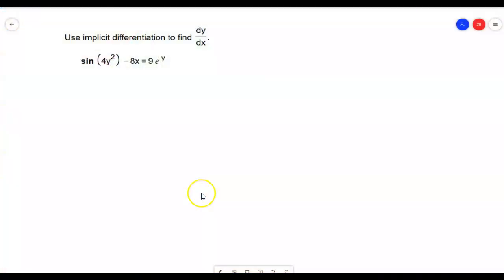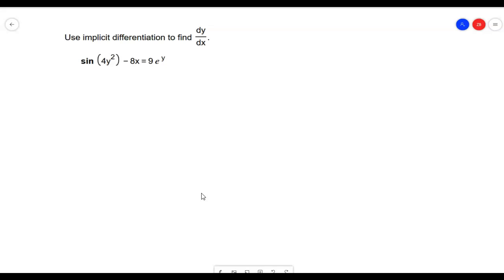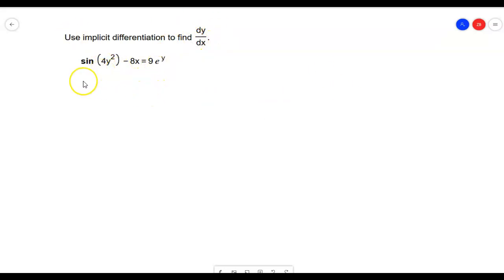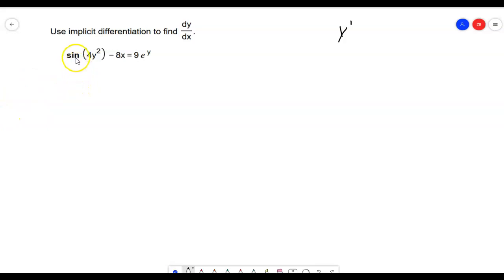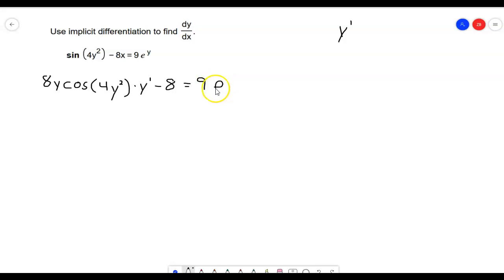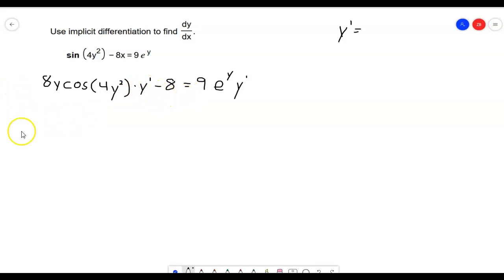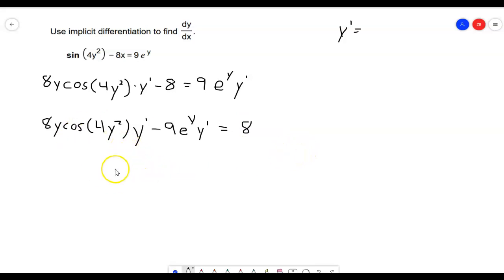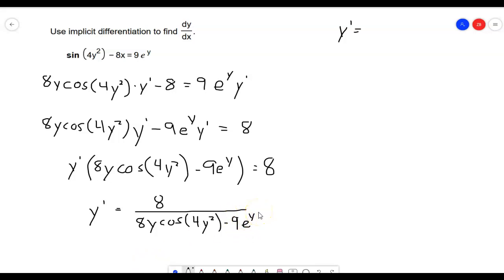MAT271 Section 3.8 #9